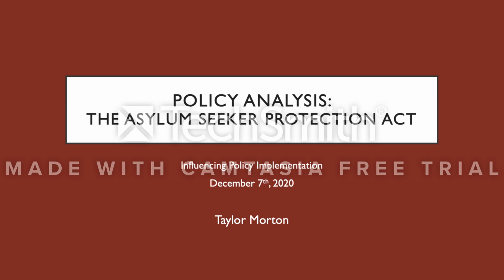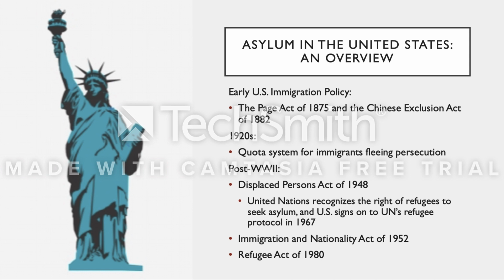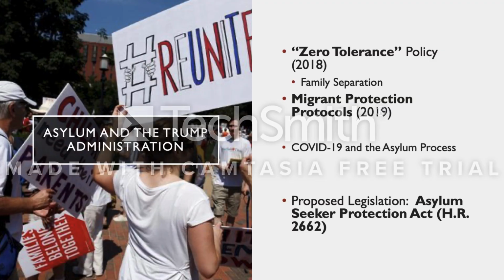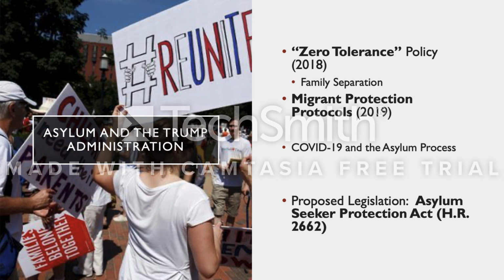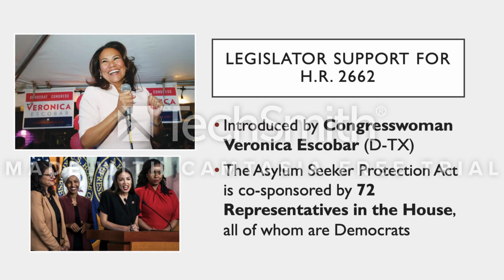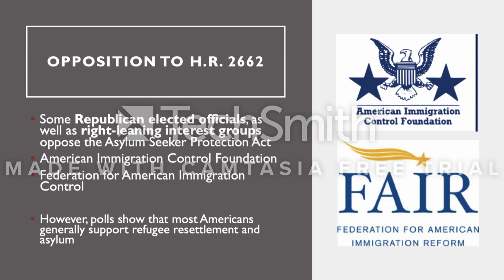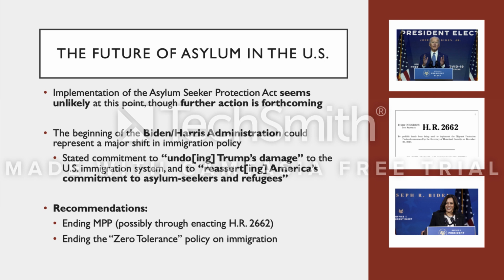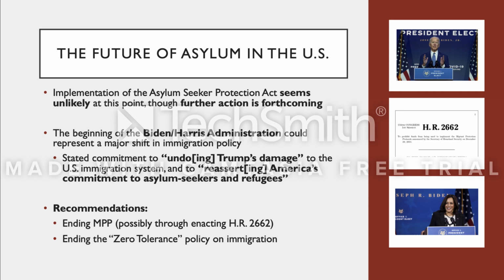Policy Analysis: The Asylum Seeker Protection Act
Influencing Policy Implementation Final Presentation